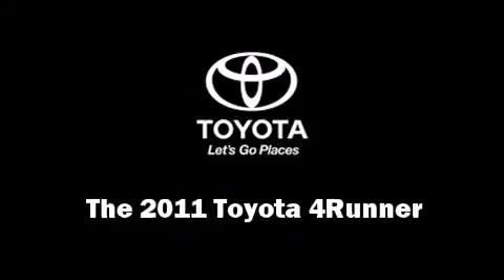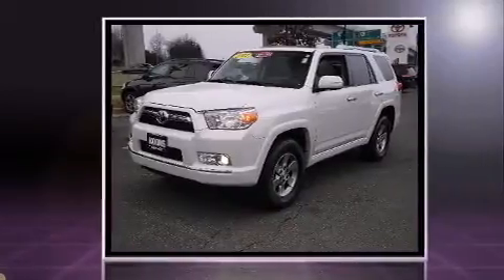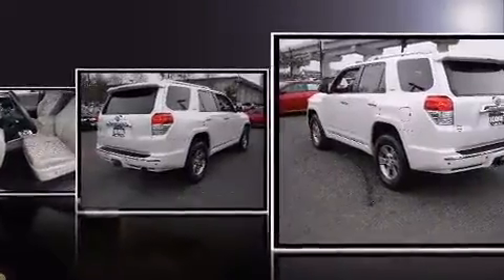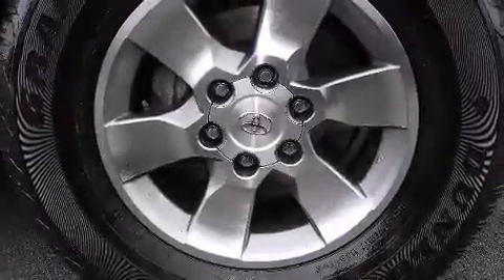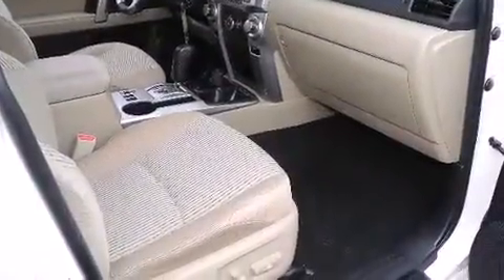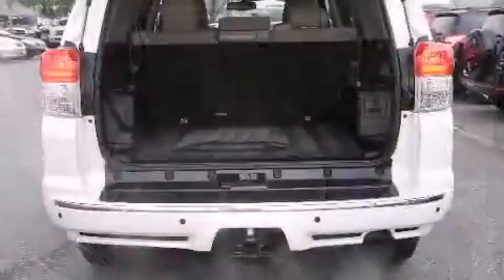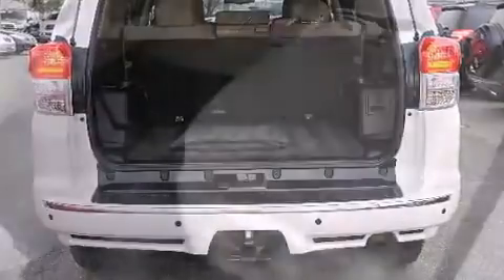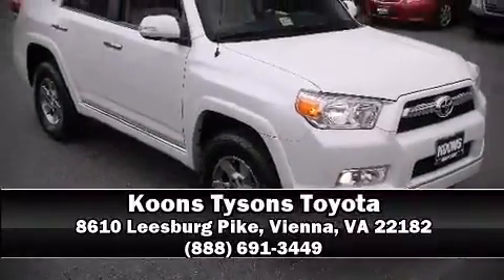2011 Toyota 4Runner 4WD SR5 in Vienna, VA 22182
The 2011 Toyota 4Runner. With less than 30,000 miles on the odometer, this 4 door sport utility vehicle prioritizes comfort, safety and convenience. It features an automatic transmission, 4-wheel drive, and a 4 liter 6 cylinder engine. All of the premium features expected of a Toyota are offered, including: front fog lights, telescoping steering wheel, turn signal indicator mirrors, remote keyless entry, an overhead console, a trailer hitch, and air conditioning. For drivers who enjoy the natural environment, a power moon roof allows an infusion of fresh air. You and your passengers will enjoy the stereo system, which includes a CD player with MP3 capability, and 8 speakers, providing excellent sound throughout the cabin. Safety equipment has been integrated throughout, including: head curtain airbags, front SIDE impact airbags, traction control, brake assist, anti-whiplash front head restraints, a panic alarm, and 4 wheel disc brakes with ABS. Electronic stability control ensures solid grip atop the road surface, no matter how challenging the driving conditions. This vehicle has achieved Certified Pre-Owned status, by passing Toyota's comprehensive certification process. We'd also be happy to help you arrange financing for your vehicle. Stop by our dealership or give us a call for more information.